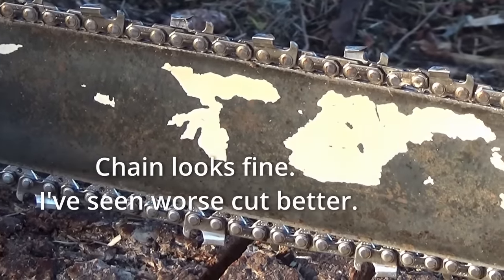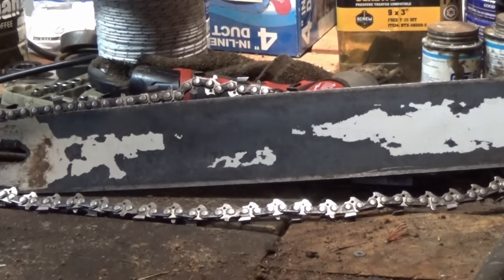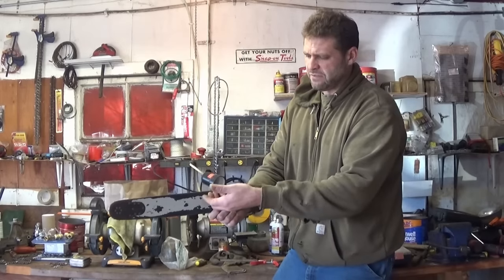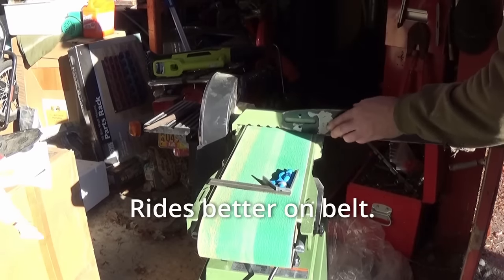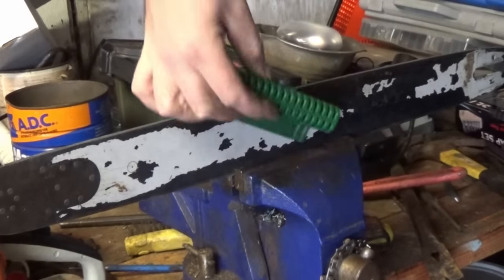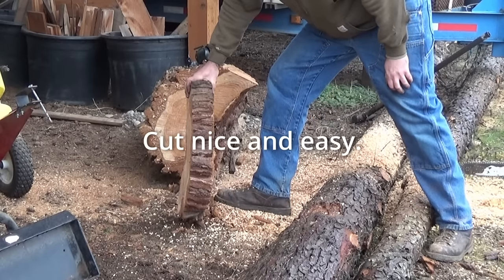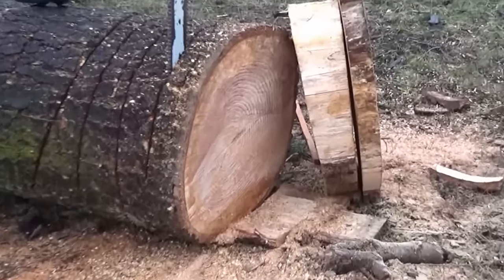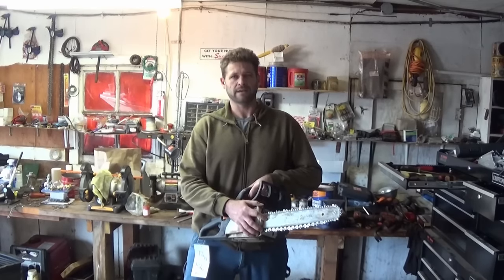Chainsaw Cuts Crooked Curved Cuts. Bar Dressing and repair. Before and After.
Crooked cuts are caused by issues with the bar and/or chain. Bar quality can make a big difference in cut quality and speed. This video shows how to inspect your bar and bring it back to factory cut quality.

0:00 Intro
0:01 Test cuts
2:23 Bar and Chain ID
4:30 Bar Inspection
6:29 Bar Dressing Options
6:52 Belt Sander Method
9:14 After Inspection
11:19 Test Cuts
13:53 Cut Review
14:34 Repair and Dressing Review